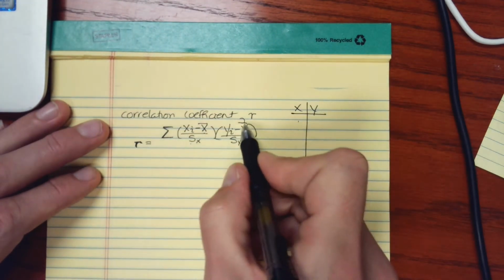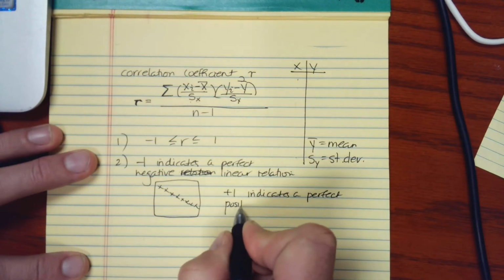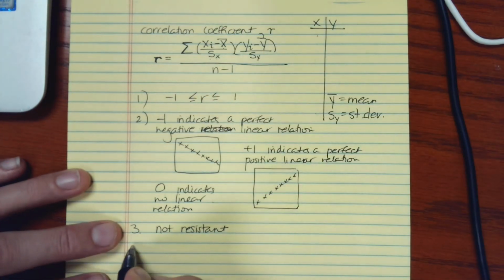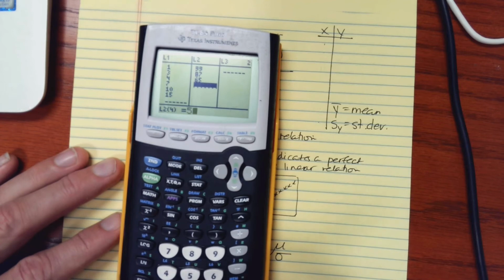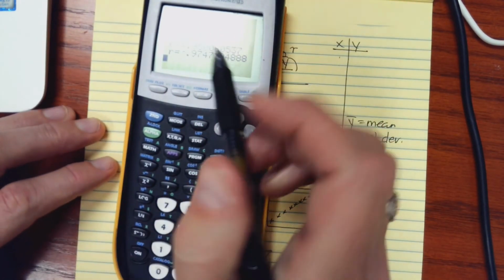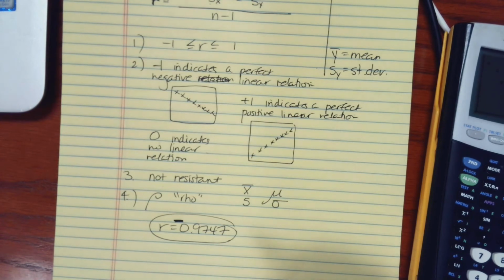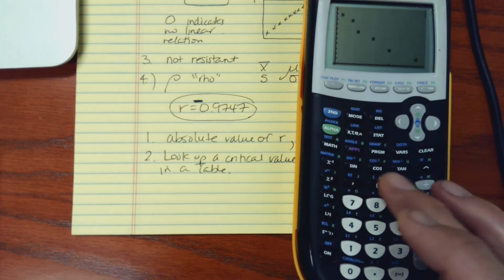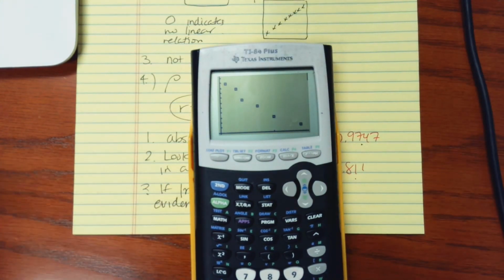Two variable analysis, Part 2: The correlation Coefficient, r